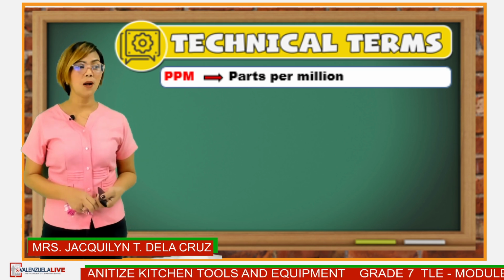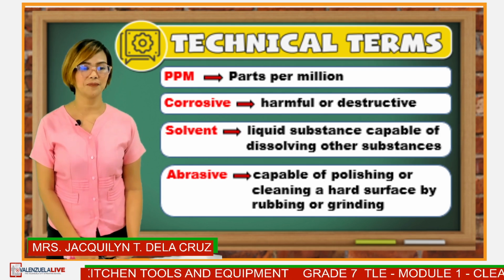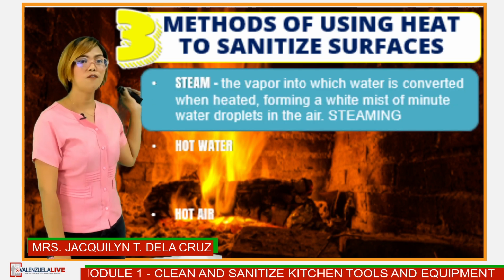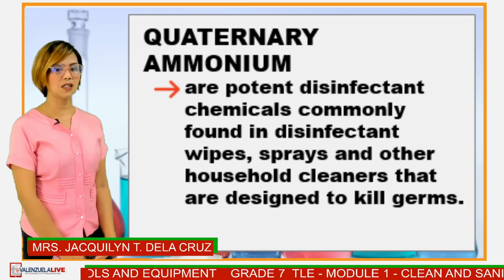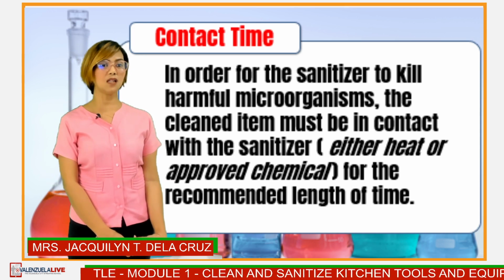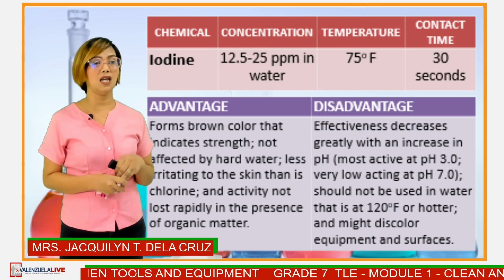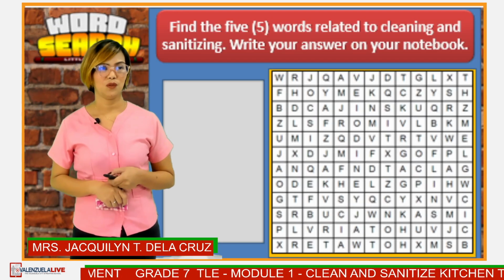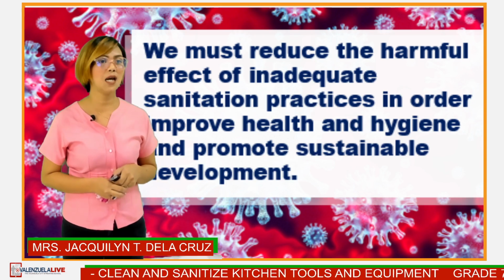GRADE 7 TLE Q1 W3 CLEAN AND SANITIZE KITCHEN TOOLS AND EQUIPMENT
LST:  Ma'am JACQUILYN T. DELA CRUZ
MALINTA NHS